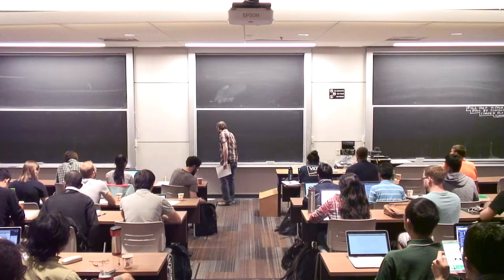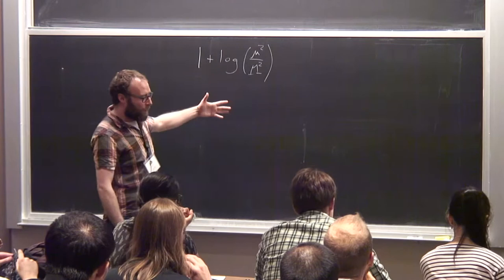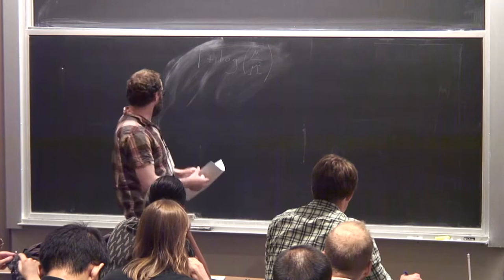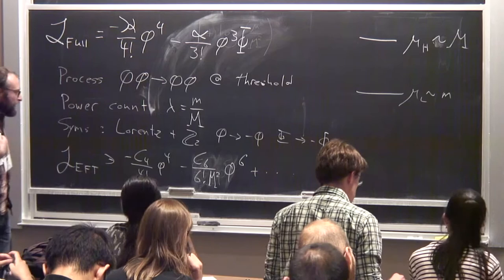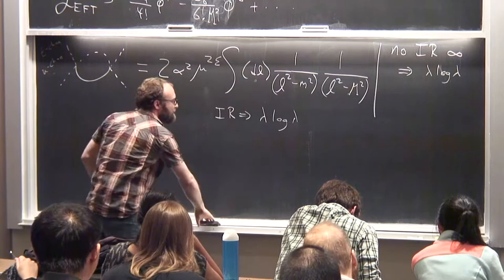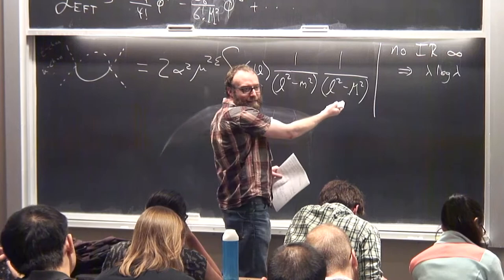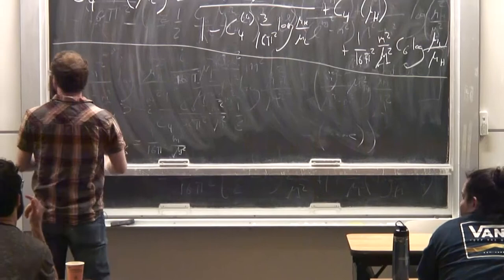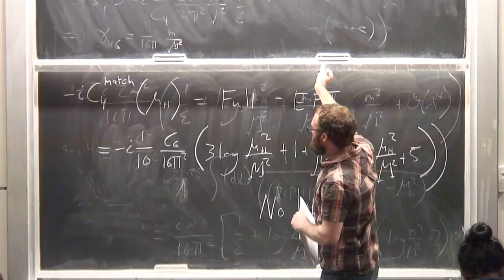Tim Cohen Lecture 3 on Effective Field Theory